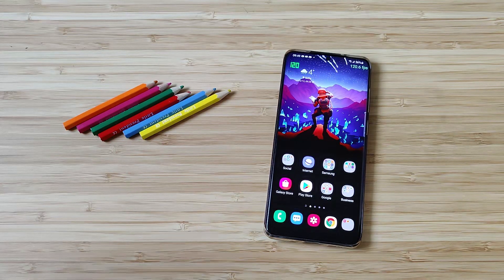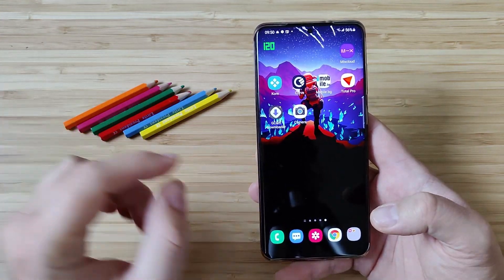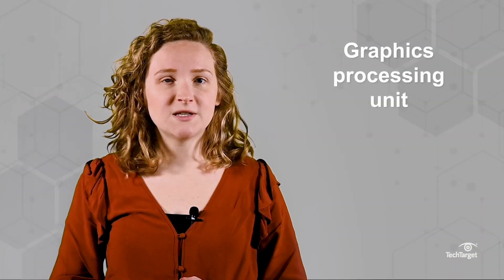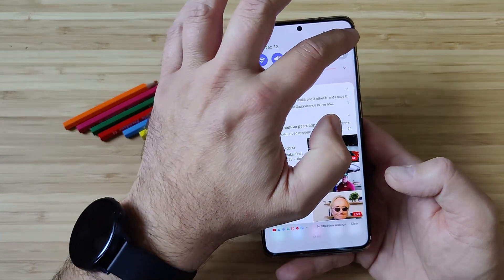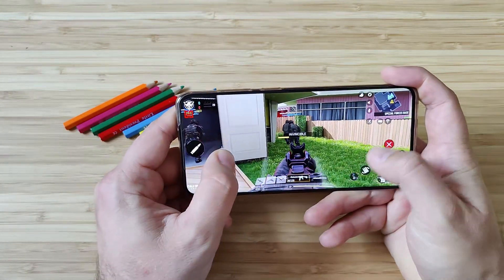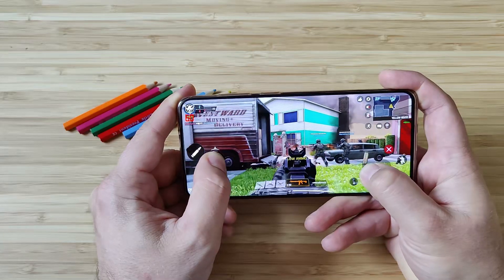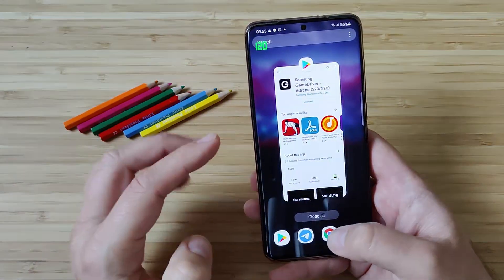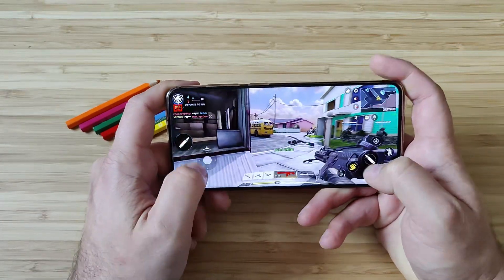Samsung New GPU Game Driver Update - Review & Full Test!!!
Samsung release the Samsung GameDriver - Adreno application to be used with S20 and N20 phones. The intent of this Game Drivers updates is to enable best gaming experience with improved graphics performance on Galaxy devices.

Right now following games are supported: Black Desert, Fortnite and Call of Duty Mobile.
Samsung announced that the GPU driver  support will continue to expand to other games.

I put this new drivers to the test, so if you are keen to see what happened please watch the video.